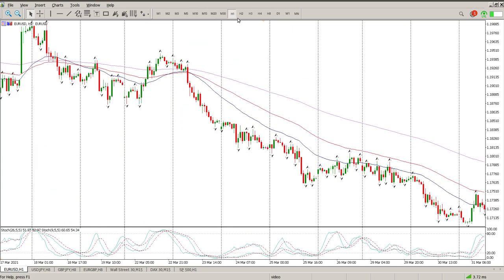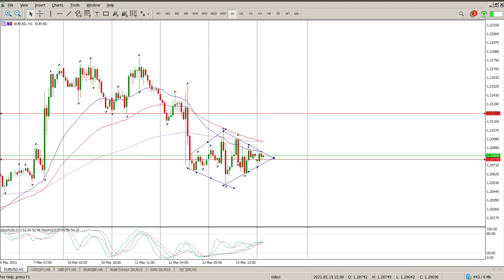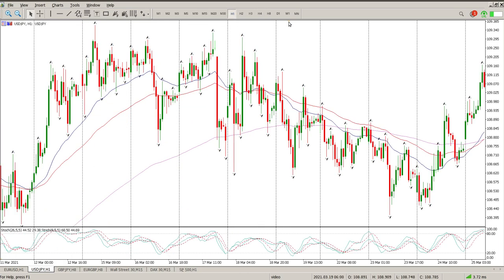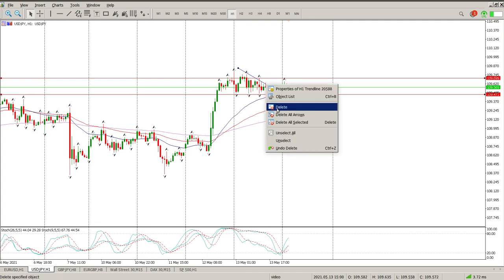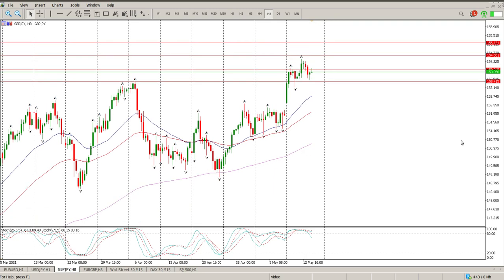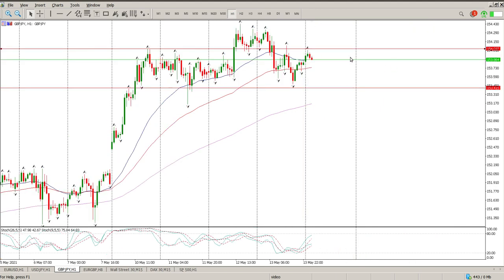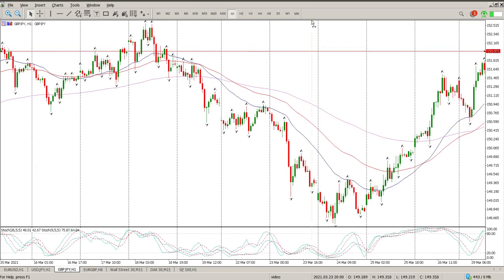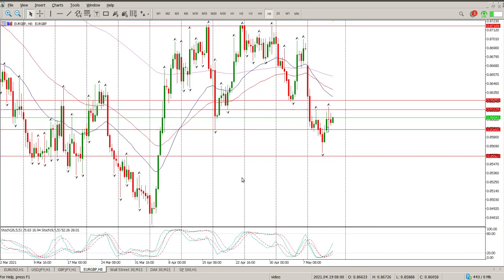EUR-USD-GBP Forex Today 14 May 2021. Day Trading Strategy Technical Analysis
Daily Technical Analysis of EUR-USD-GBP Forex Today 14 May 2021.